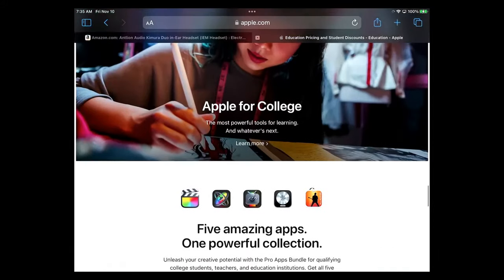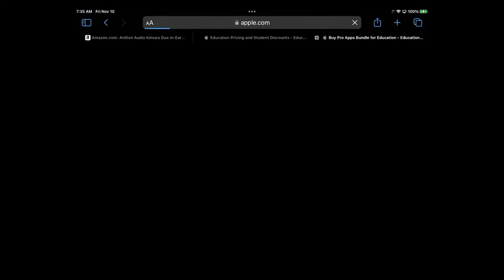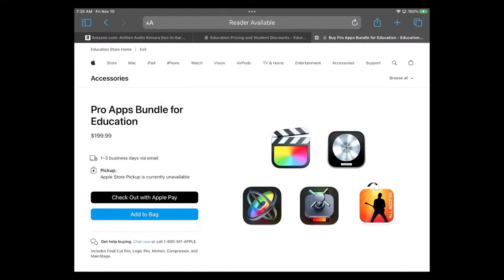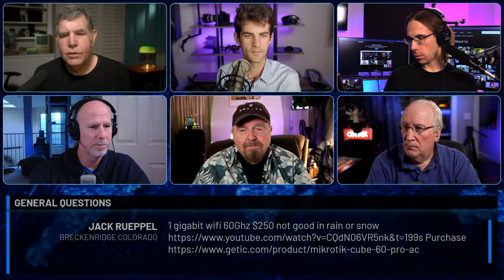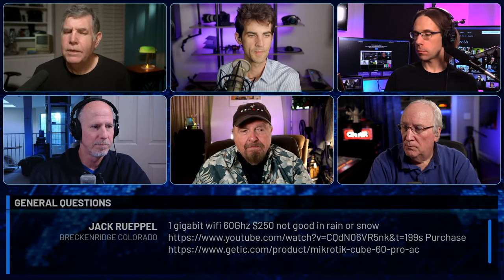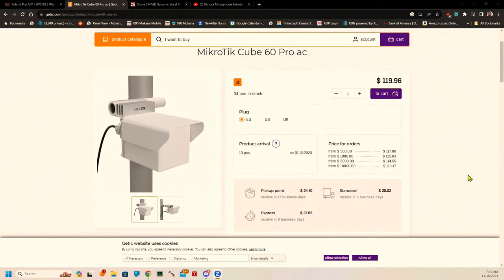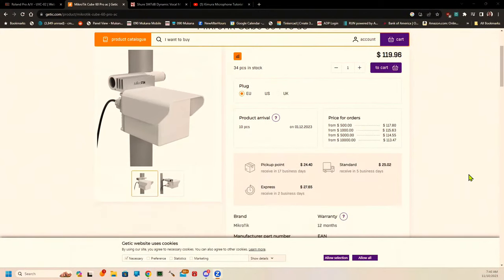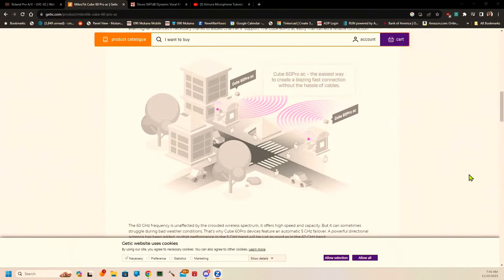Building a Multiview Tool for NDI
Elias Puurunen will be taking us through the process of how he built a multiview for NDI from scratch. He will be on hand to answer your questions about the entire process from concept, coding, cross-platform rewrite to testing.

1 49 Offset
00:00 Start

01:11:57 Any recommendations for ISO recording of ndi feeds from ZOOM ISO? I use software tools but needed to upgrade the network to AV class switches at 10Gbits/s. Does it make more sense to use a hardware ISO recorder?
01:17:33 When developing for NDI, do you have to pay for the libraries or use of the technology?
01:19:44 Elias, Congratz for the NDI MV! What advice or comments about NDI do have for someone who already is familiar with livestreaming but havent used NDI yet?
01:23:19 Thoughts about adding an WHIP output to your Multiviewer ?
01:24:29 Does the multiview tool "pull" an additional full ndi channel per view?
01:28:28 What is the Network bandwidth requirements for NDI and how much heavy lifting does your Network infrastructure has to do?
01:31:58 What platform is this built on to allow one tool for macOS, Windows and (theoretically) Linux?
01:34:41 What is the best approach to use Proxies for live feed with NDI?
01:40:41 Do you find NDI wireless as a viable use, or strictly hardwire connection?
01:41:56 What experience have you had transporting NDI over VPN services like Tailscale and ZeroTier?
01:44:15 How is the application controlled? I see documentation that says it's opening a HTTP service on port 8901, I see a connection logged when I direct a browser there, but no webpage rendered.
01:46:12 Are you coming to us know via an NDI Camera?
01:49:18 Since Office Hours is a show about presentations and media in its many forms, would you mind giving us your elevator pitch on North Star Slides and did you consider those principles in being here today?
01:53:22 Are there plans to offer a perpetual license for your product?